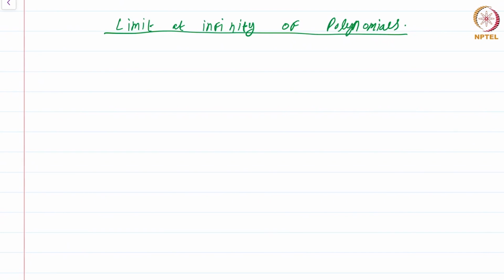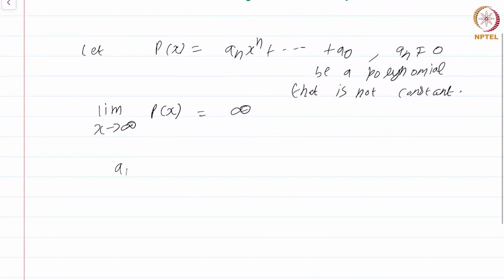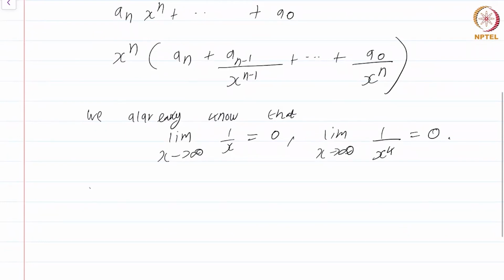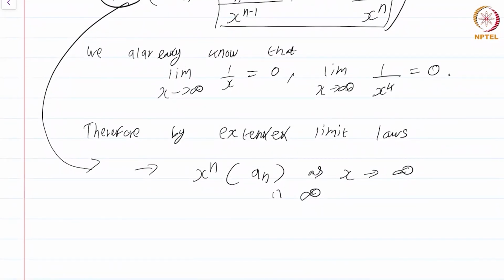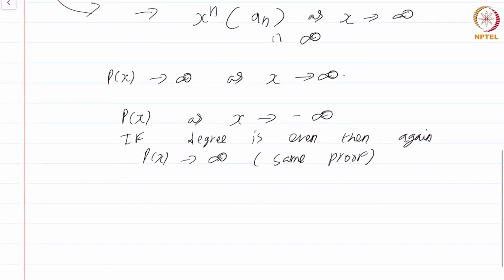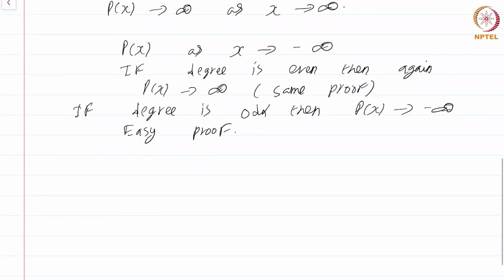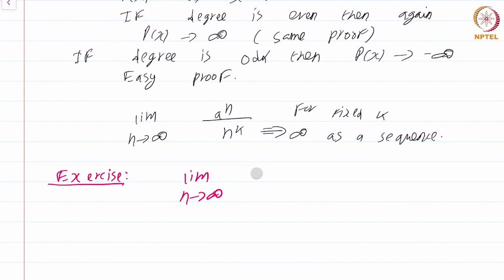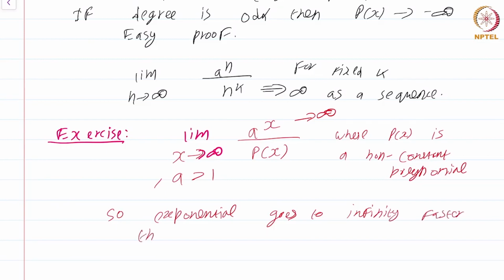16.4 Limits of polynomials